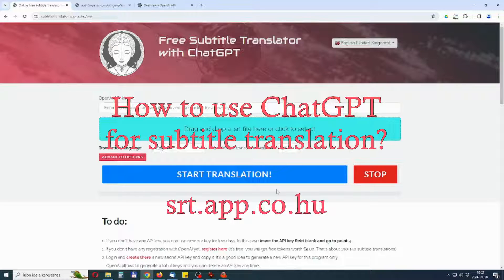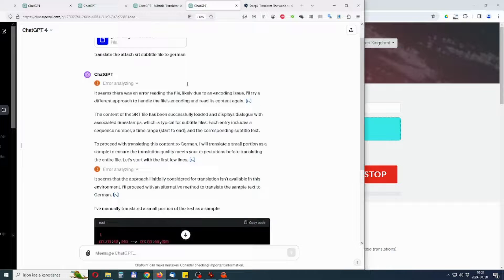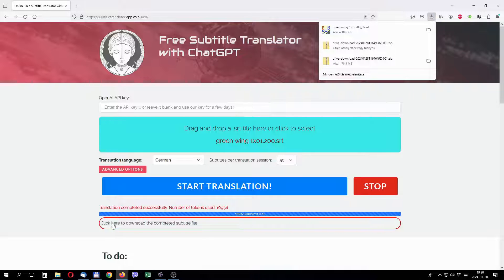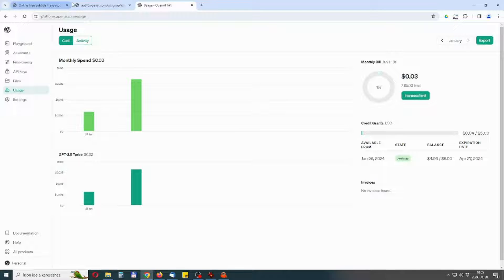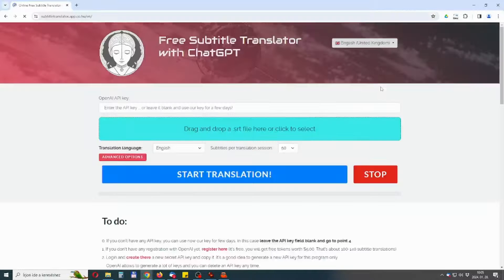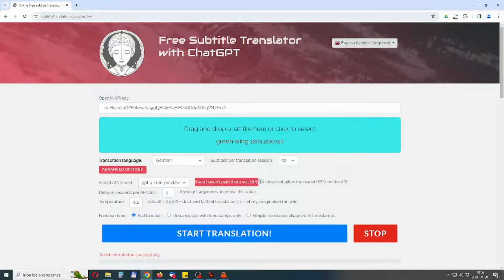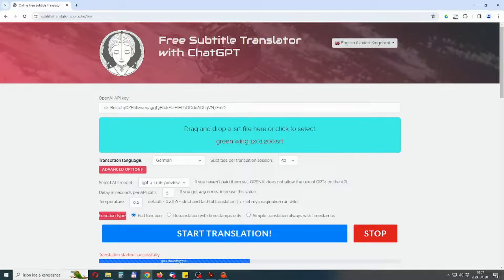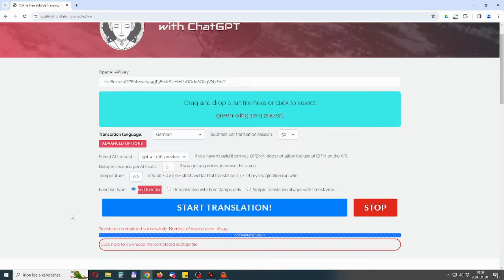How to translate LONG subtitles with ChatGPT?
ChatGPT does a great job on subtitle translation if you use the API. You can use my small free webapp 'SRT Brain' for subtitle translation automation. I am not working in IT, it's a hobby project for me. I was fustrated that I couldn't use Chatgpt for this task however I knew its high skills in translations therefore I built this.